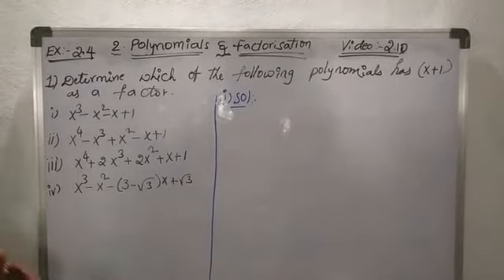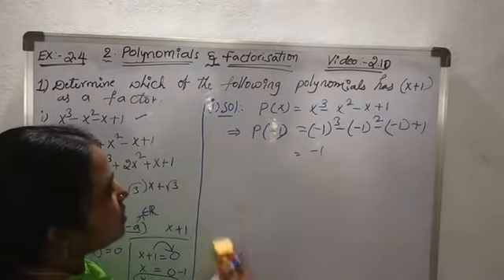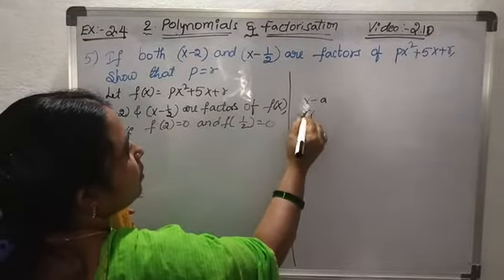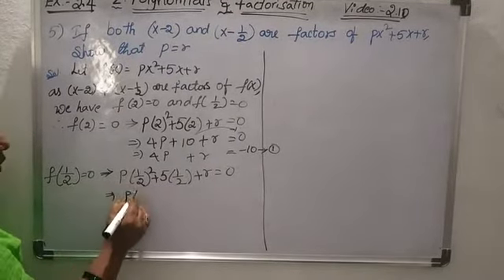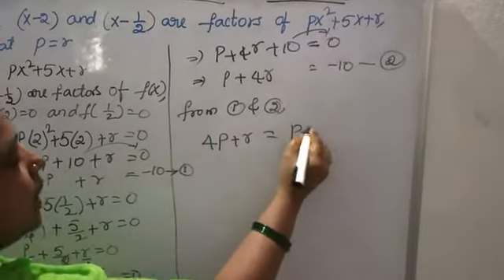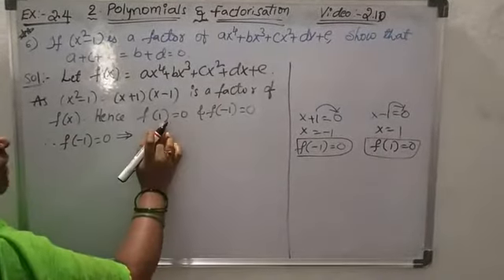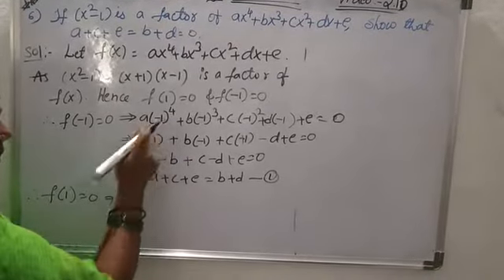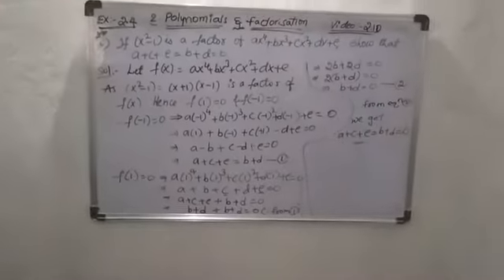Class- 9, Polynomials & Factorisation, ex:2.4;Q.no:1-6, video: 2.10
Polynomials &Factorisation, exercise:2.4, explain the problems from 1 to 6